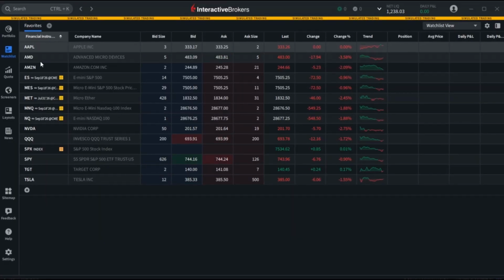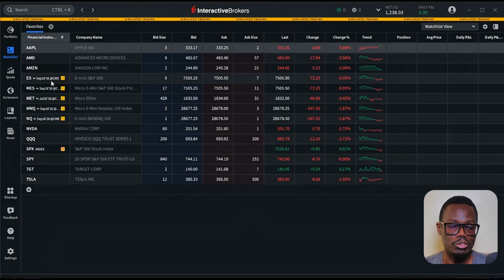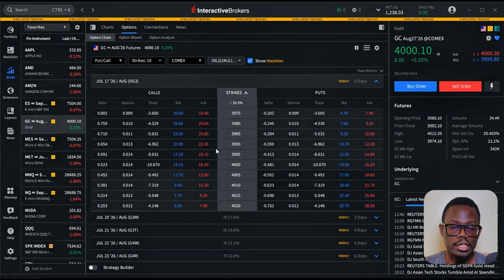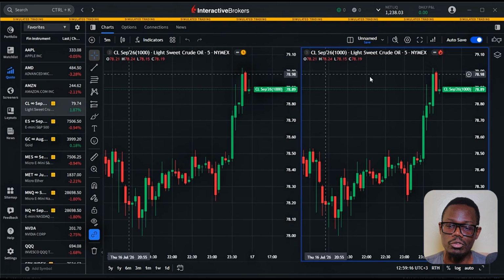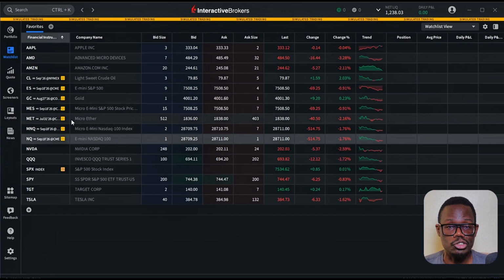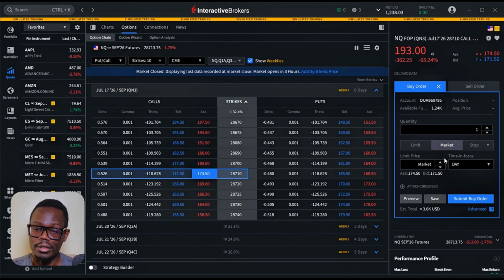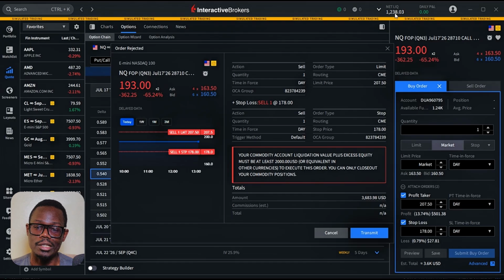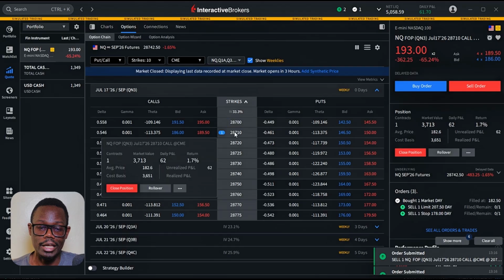How To Trade Futures On IBKR Desktop — Complete Beginner Setup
Futures trading on IBKR requires a few extra steps that stock and options traders are not used to account permissions, margin requirements, contract selection, and position sizing and this video covers all of it so you are fully set up before risking a single dollar.